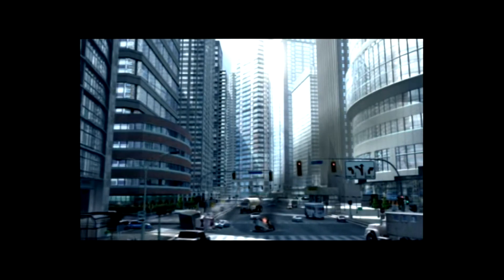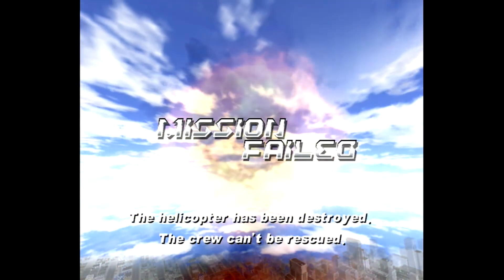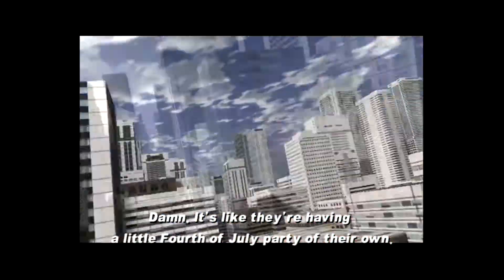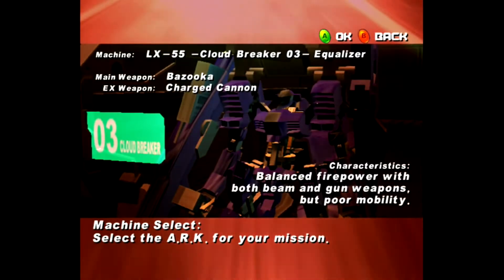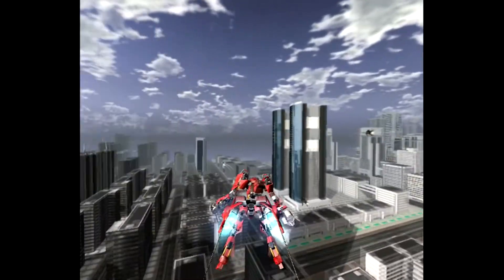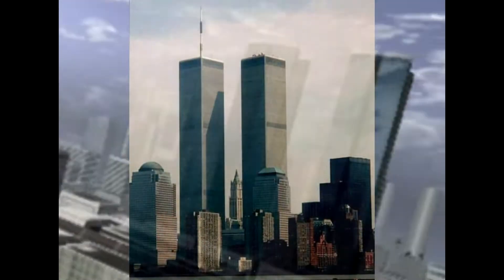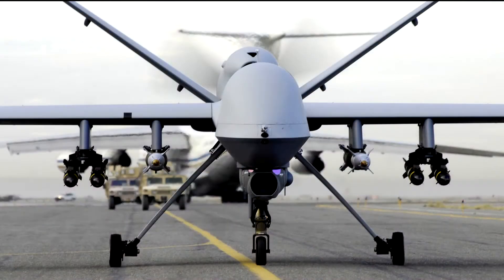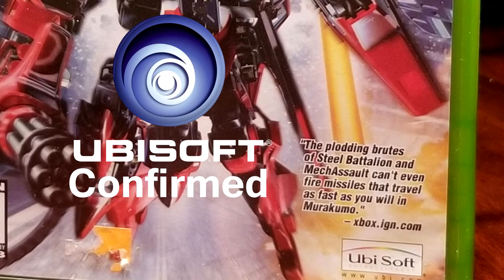Murakumo Renegade Mech Pursuit! [Xbox]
"What's the deal with bad mech games?"